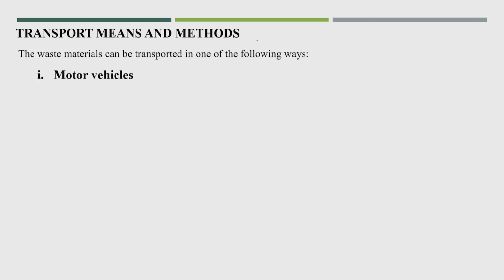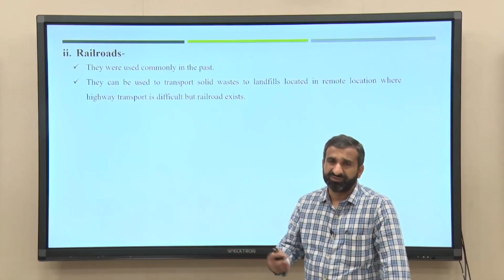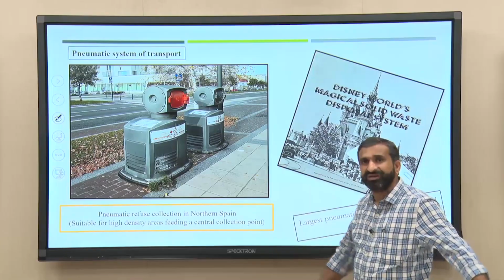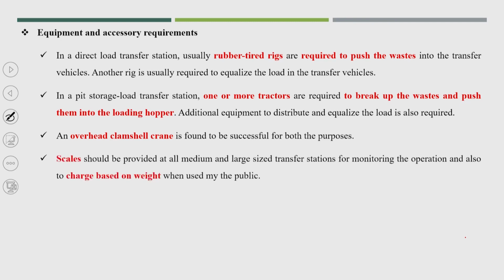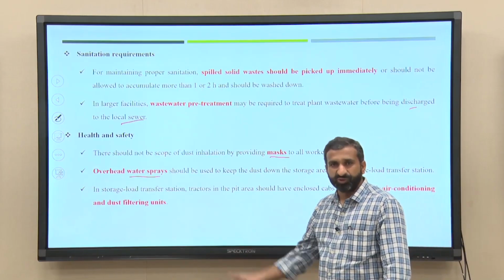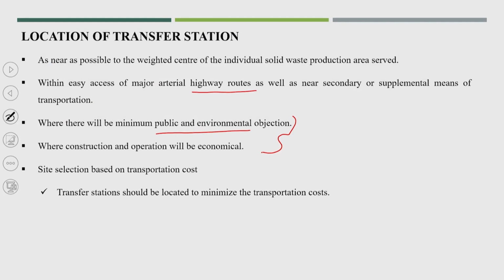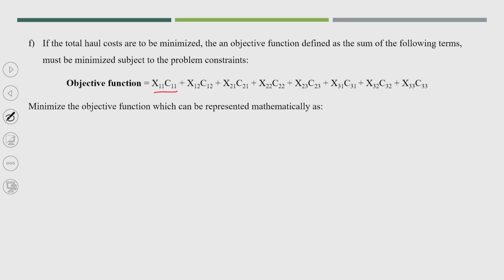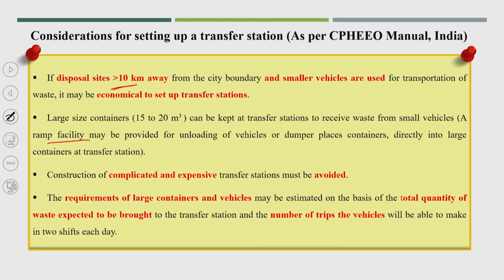Lecture 15: Transport means and methods